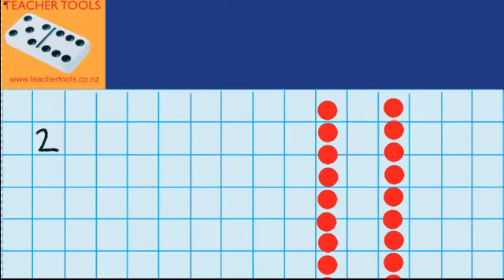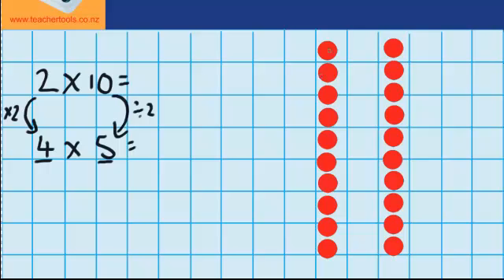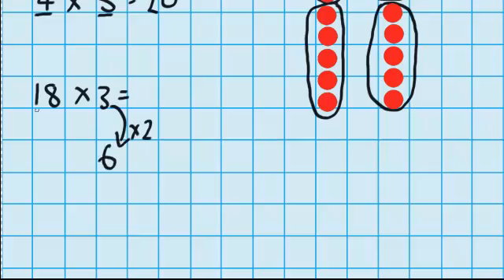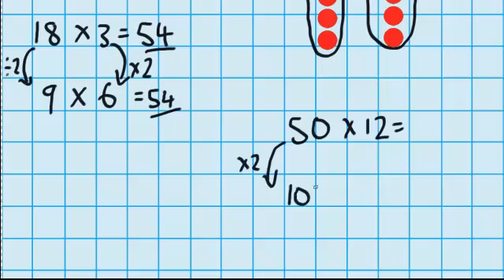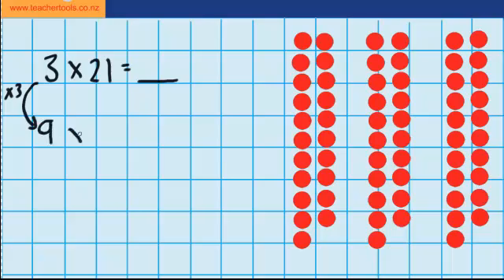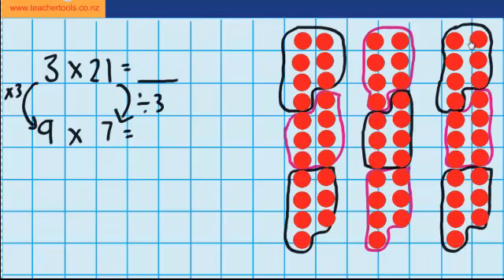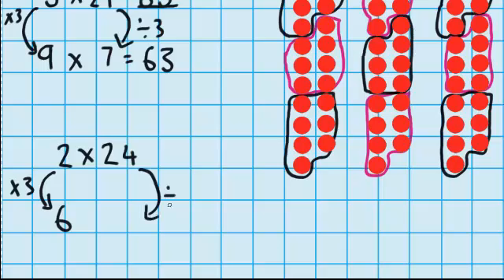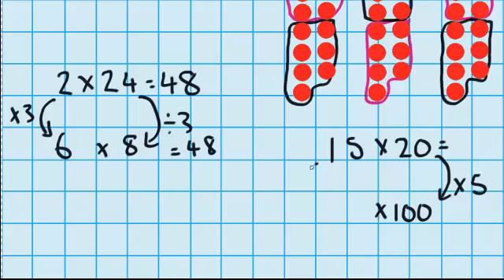Cut and paste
Cut and paste, Multiplication and division, Teacher Tools, Numeracy, lessons, maths